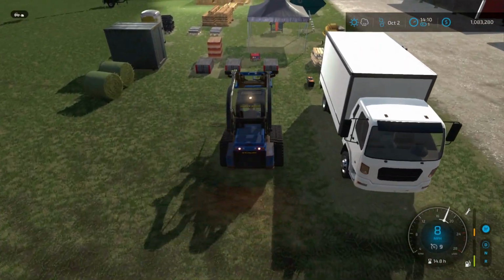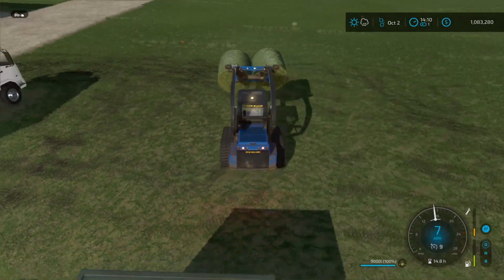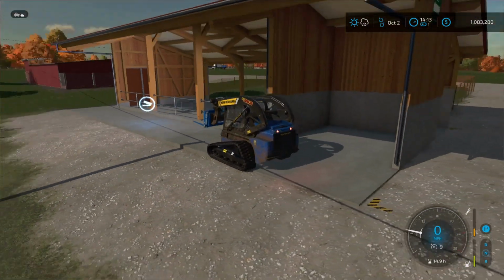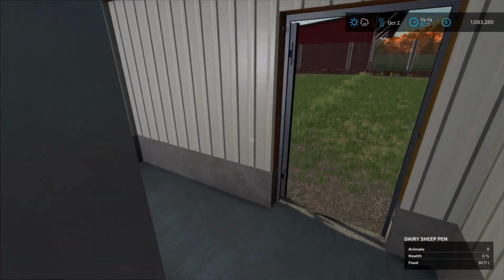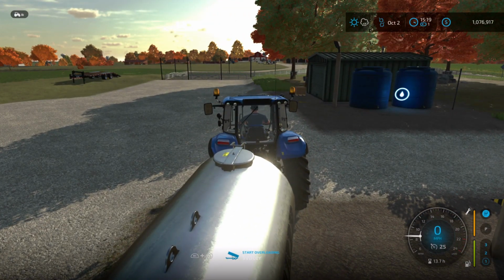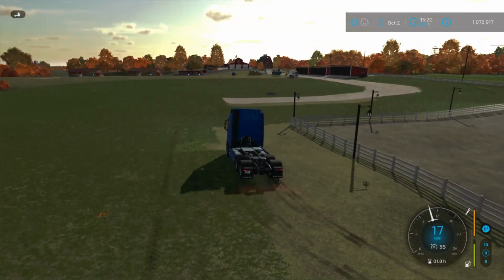Griffin, IN 22 Ep10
FS 22 Game play on Griffin, IN 22 Map.